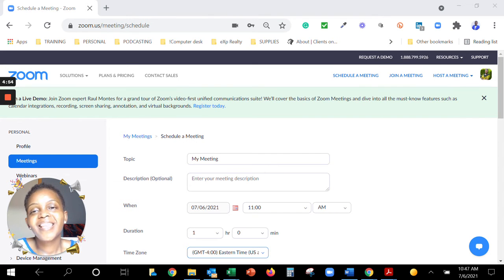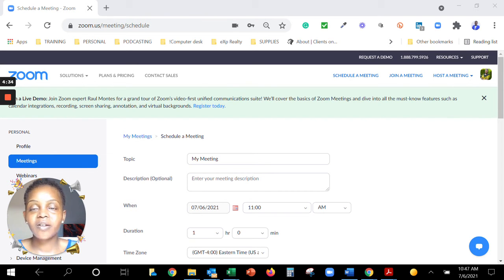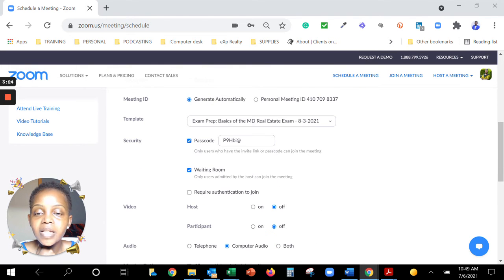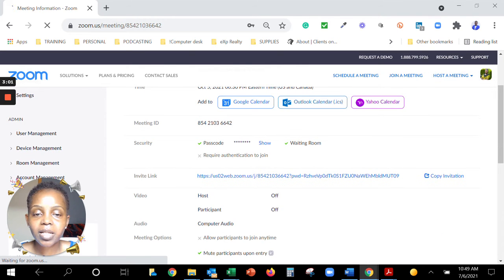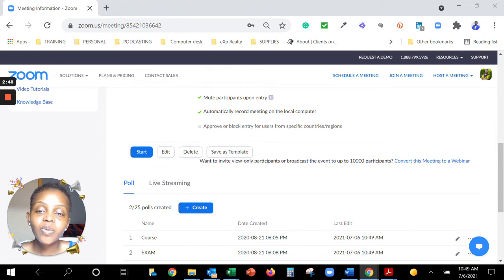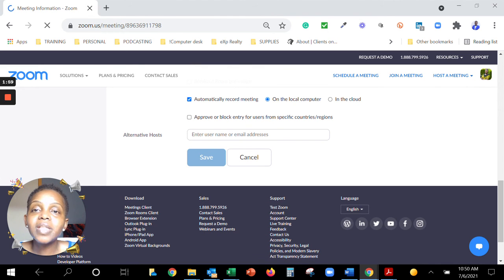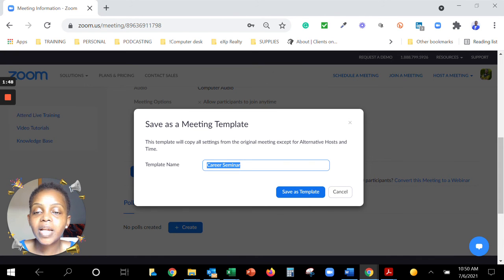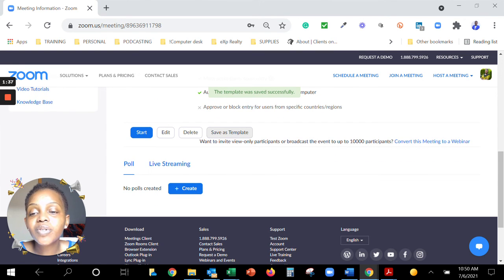How to set ZOOM meetings in seconds: Presented by Brenda Kasuva, Real Estate Educator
As you create meetings, you might have some that are offered on the same schedule or have the same content (REPEATED SESSIONS). Save time using the TEMPLATES.
This will show you how to set up templates on ZOOM and how to use them when creating a repeated session or meeting.

Your guide from Licensing to Professional development in Real Estate.
I am here to simplify the Real estate world in Maryland.